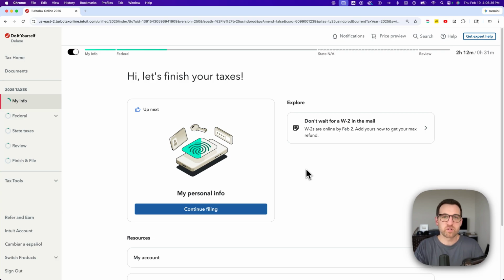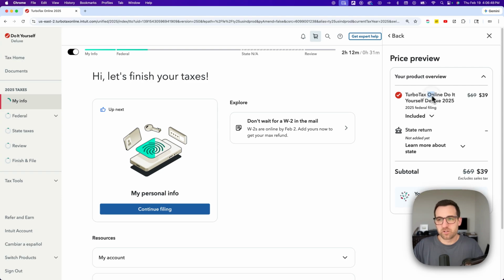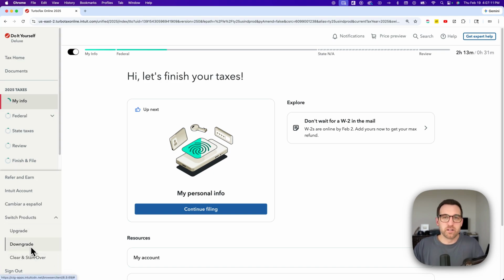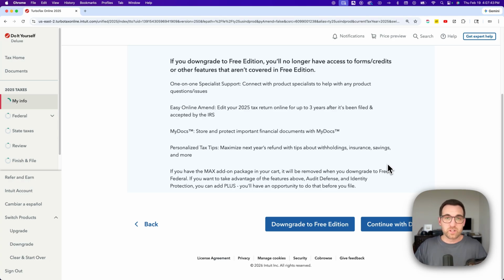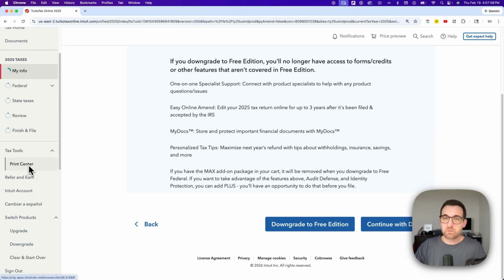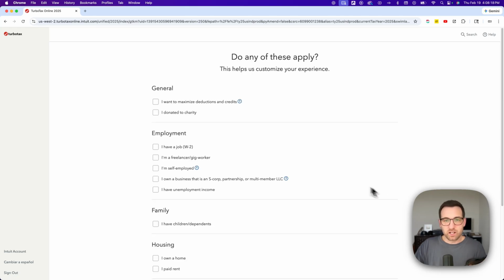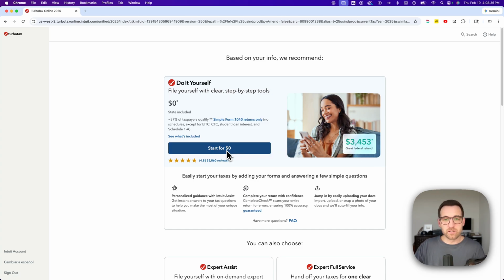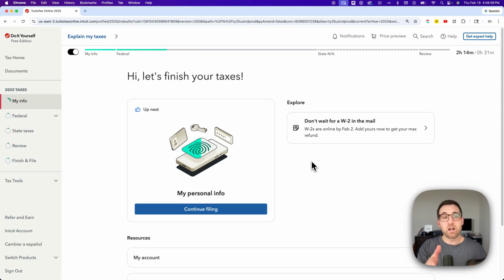How to Switch to Free on TurboTax (2025-2026)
In this TurboTax tutorial, learn how to switch to free on TurboTax. This guide explains how to move from a paid TurboTax product to TurboTax Free Edition, helping you avoid unnecessary fees.